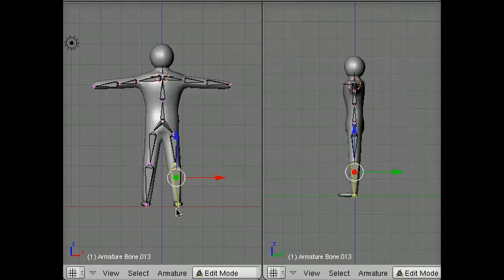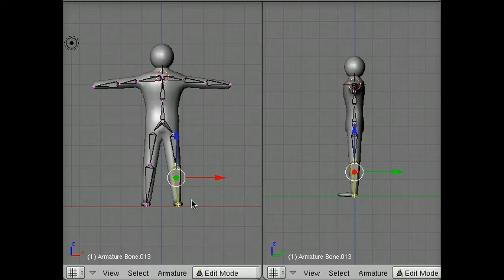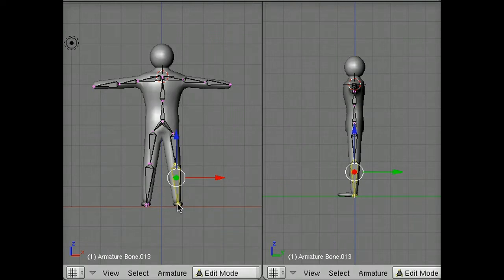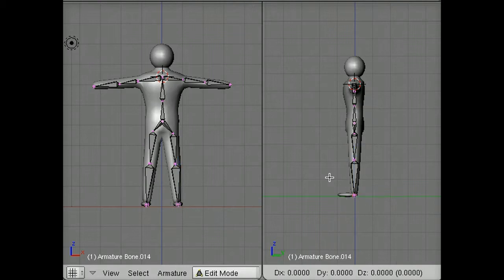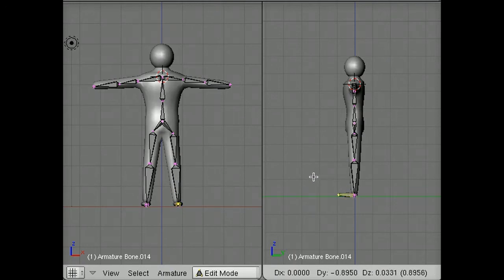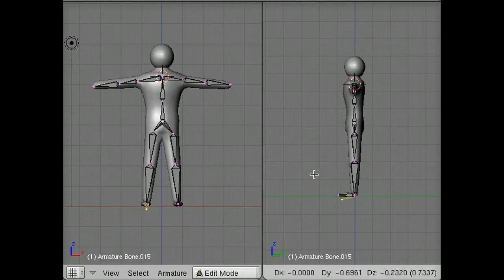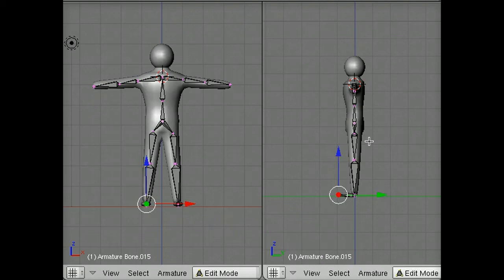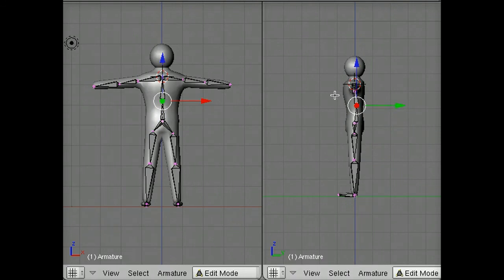Add Armature Bones in the 3rd Dimension in Blender (4 of 8)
How to use a mouse focus trick to easily extrude a bone perpendicular to the rest of the armature skeleton (say, the foot).